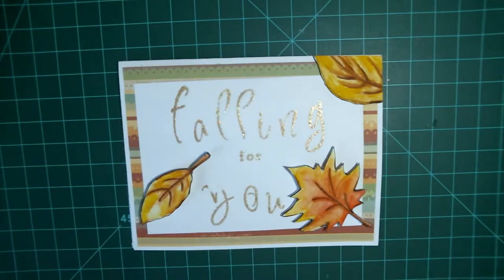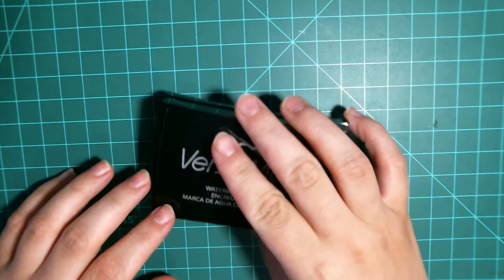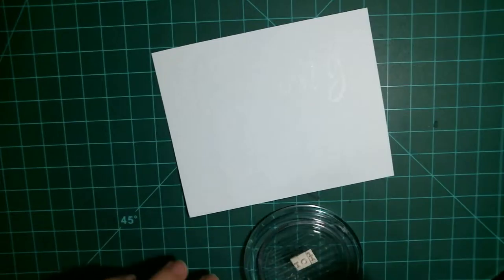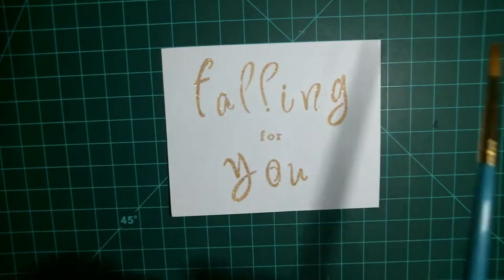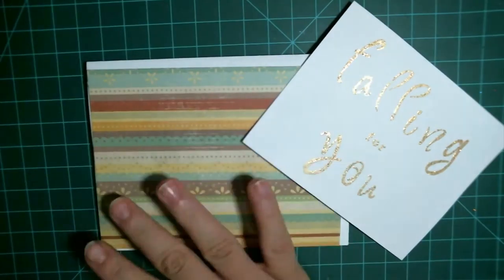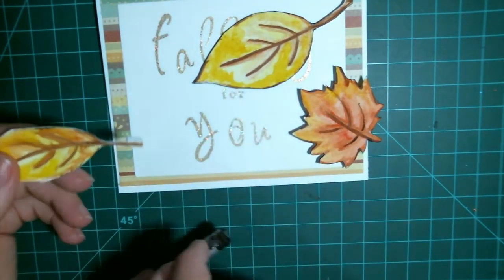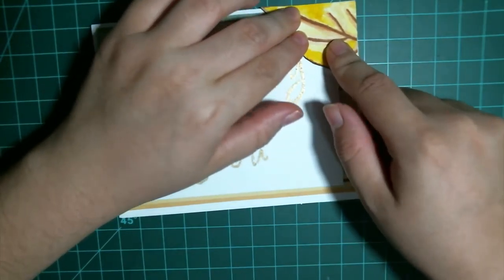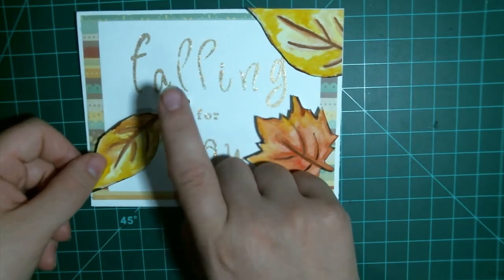Falling for you Card Tutorial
Be sure to search lovefallart here on youtube to find some more awesome videos for this month's art festival by the Creative Arts Collaboration!

Tune in every Friday for Follow Along Friday! Let me know if you have a request for this series.